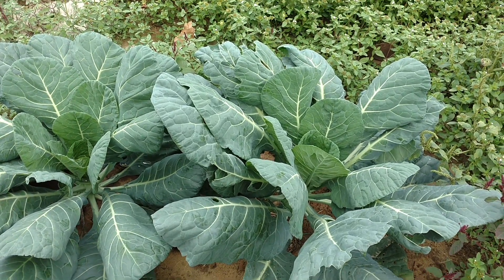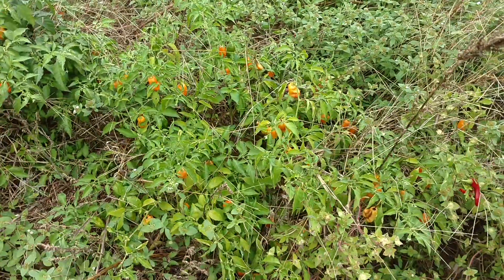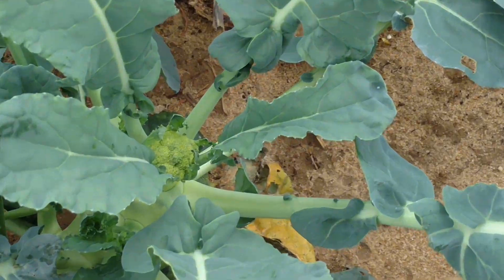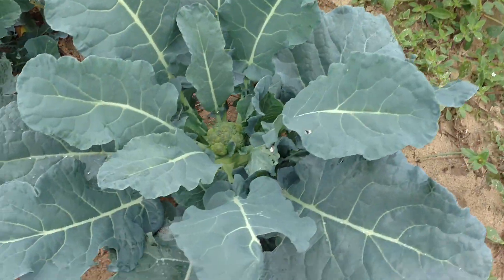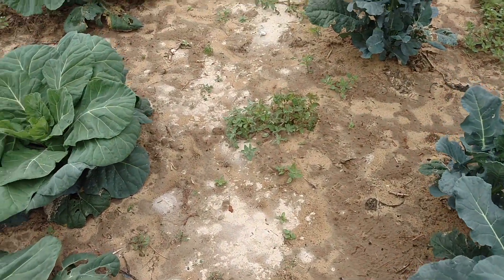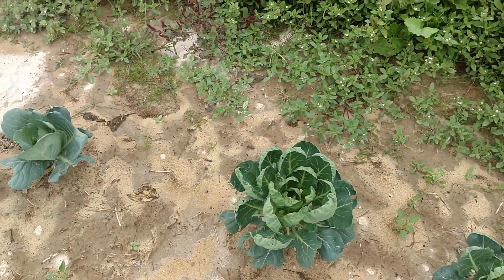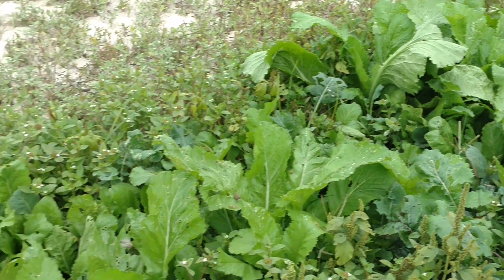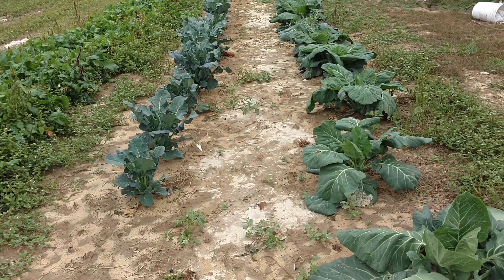2019 winter garden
2019 winter garden